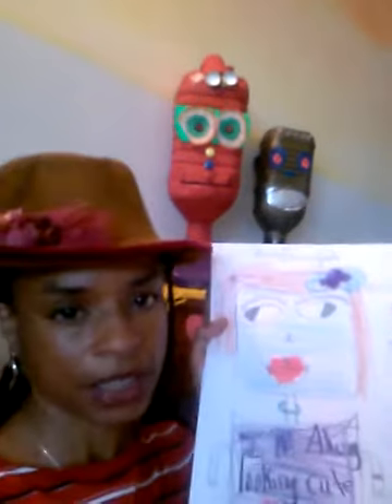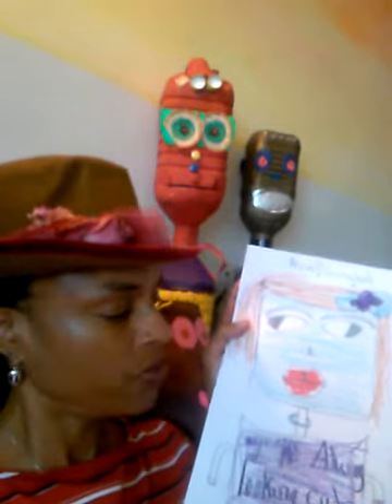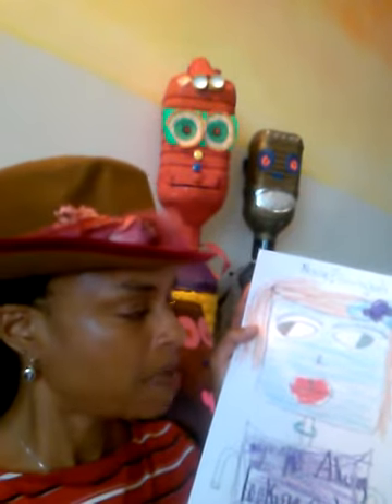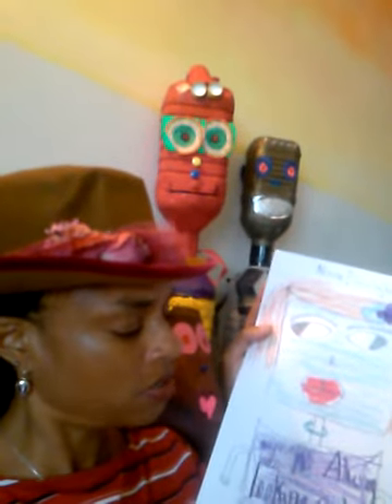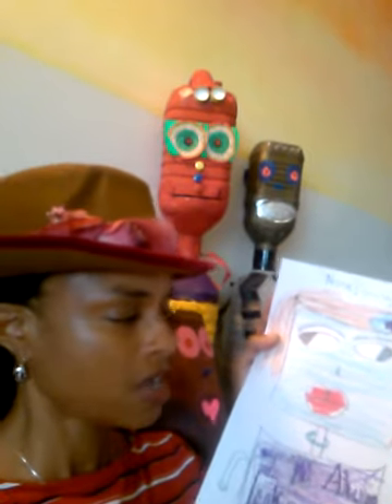PEACEBOTS Enrichment Workshop part 4 addressing cc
Artist/Art Educator Donna Mekeda Bradley speaks about core standards